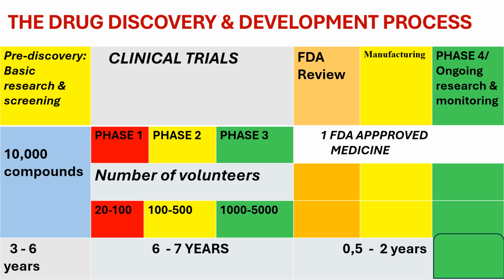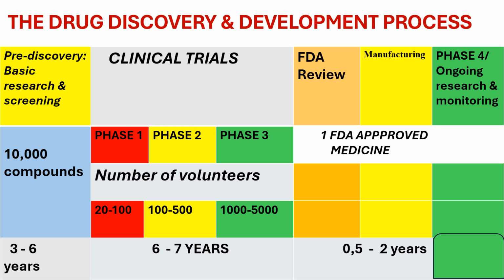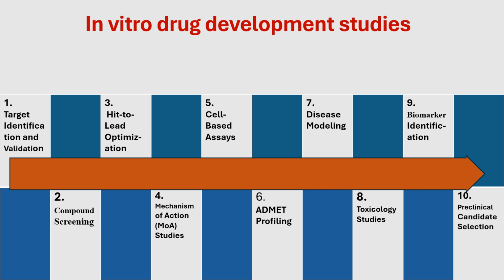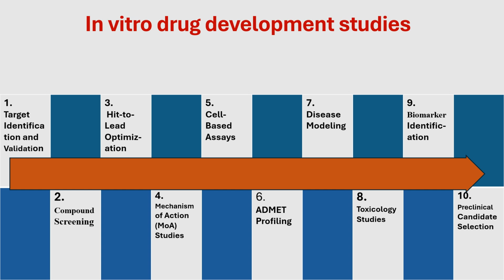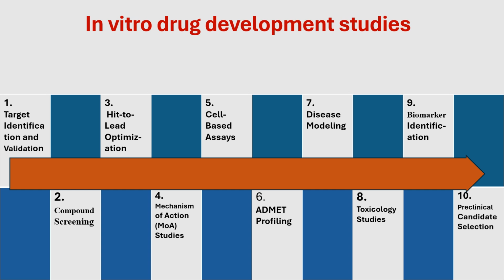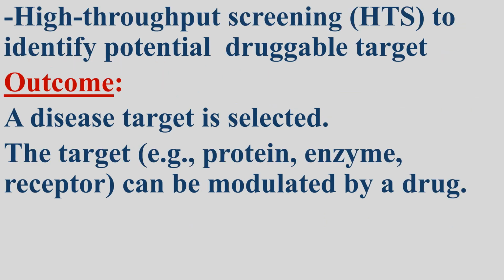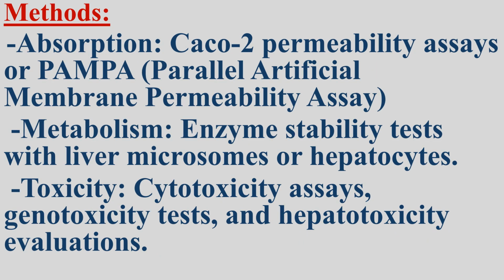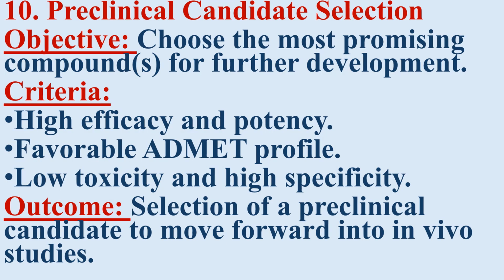10# THE DRUG DISCOVERY & DEVELOPMENT PROCESS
THE DRUG DISCOVERY & DEVELOPMENT PROCESS:-
IN VITRO STUDIES -  STAGES :-
-TARGET IDENTIFICATION AND VALIDATION
-COMPOUND SCREENING
- HIT-TO LEAD OPTIMIZATION
- MOA
-CELL BASED ASSAYS
-ADMET PROFILING
-DISEASE MODELLING
-TOXICOLOGY STUDIES
-BIOMARKER IDENTIFICATION
-PRECLINICAL CANDIDATE SELECTION, (WILL MOVE TO THE NEXT STAGE)